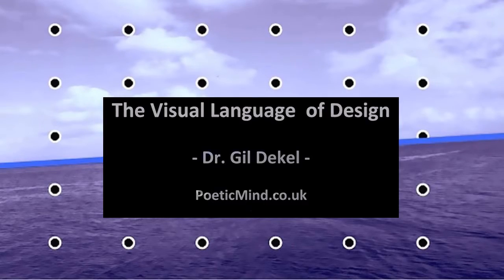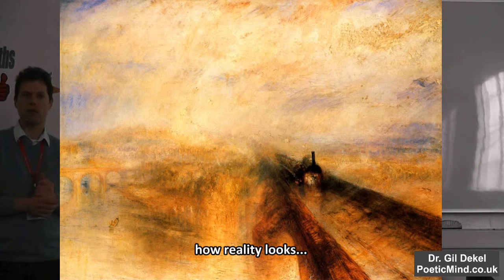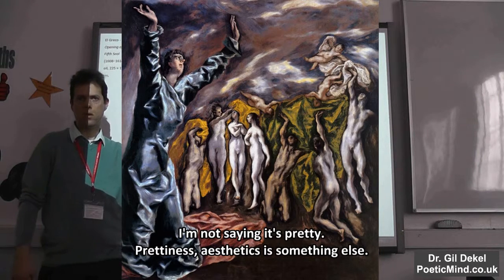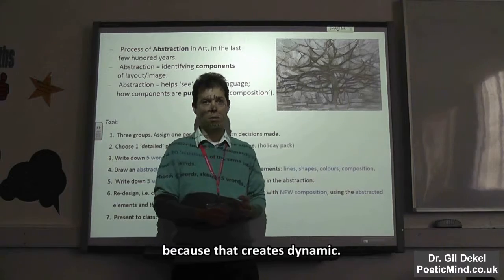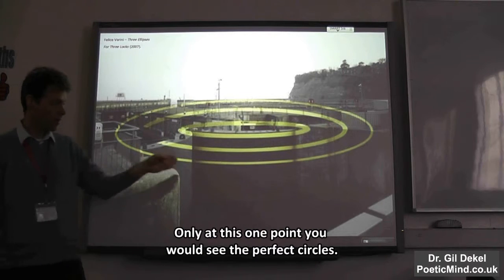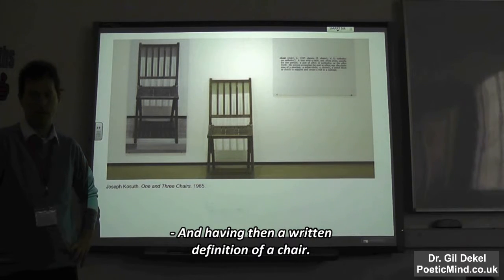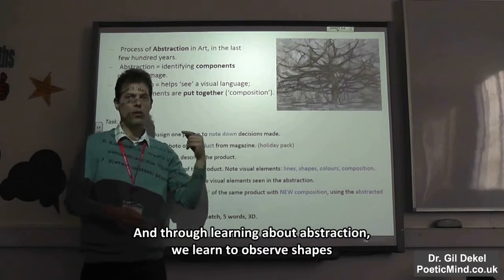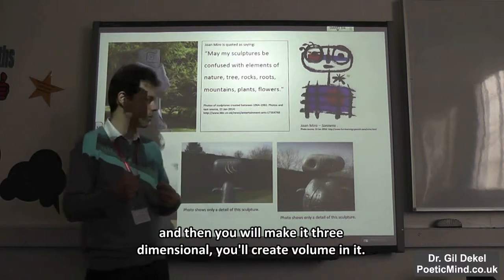The Visual Language of Design - Dr. Gil Dekel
The process of abstraction in art and design, during the last 400 years, and why it is important for today. Dr. Dekel explains the intellectual abstraction process where artists convert alternative reality. At the end of the video is a class task where students asked to re-interpret 2D into 3D.